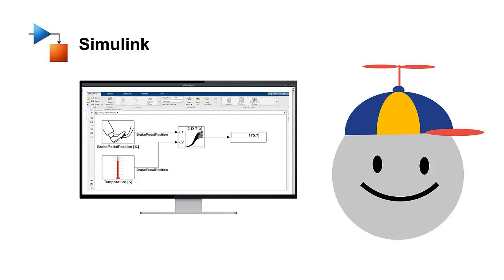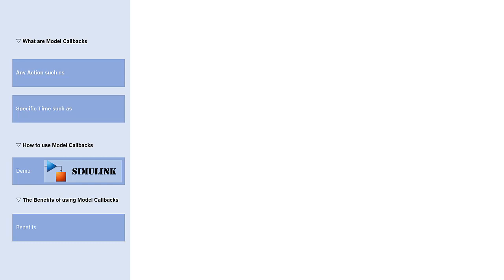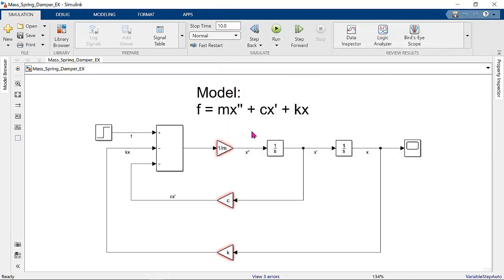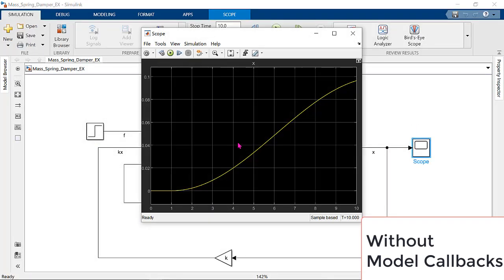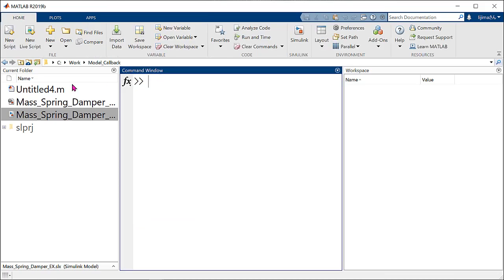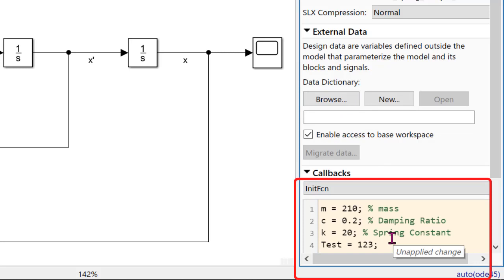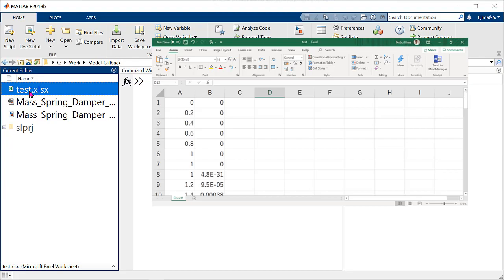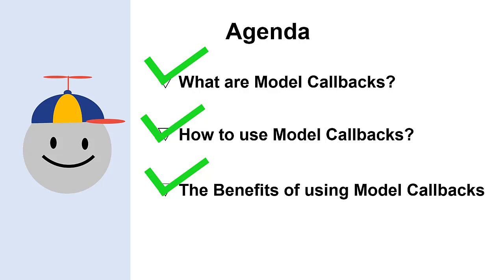How to Use Model Callbacks with Simulink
Learn what model callbacks are, how to use model callbacks, and the benefits of using the model callbacks. In this video, you’ll walk through an example of automatically importing the initial values and exporting the simulated results to excel file by using model callbacks.